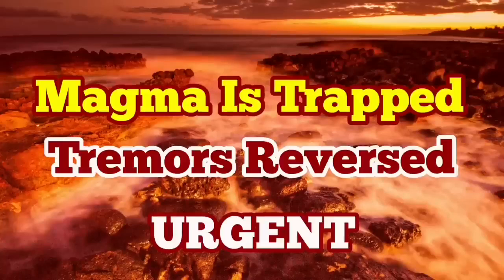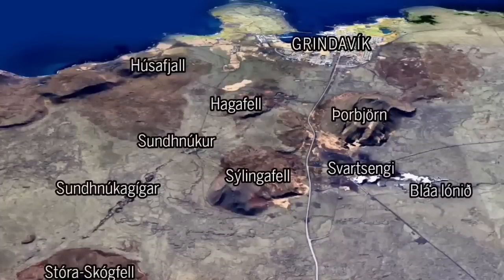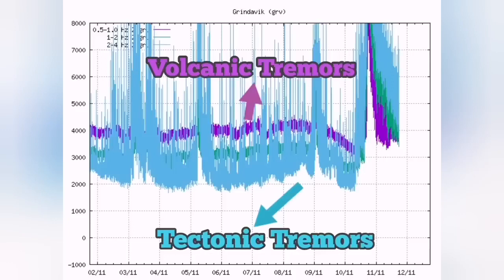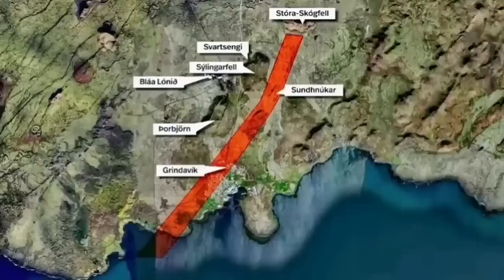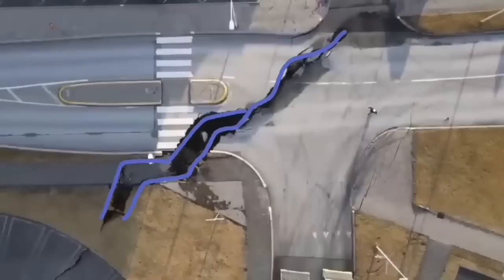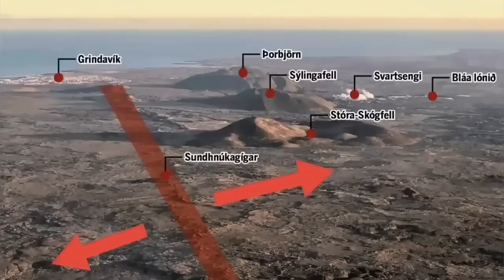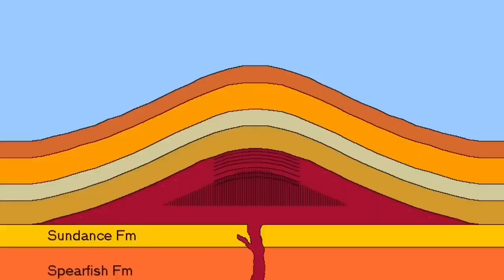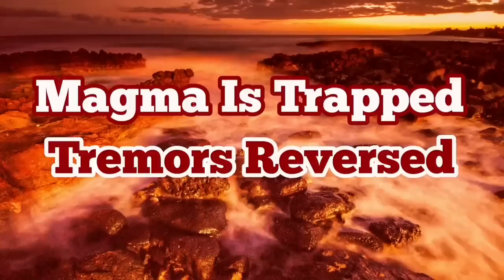Magma Is Trapped, Tremors Reversed, Iceland Grindavik Fagradalsfjall Litli-Hrútur Volcano Eruption